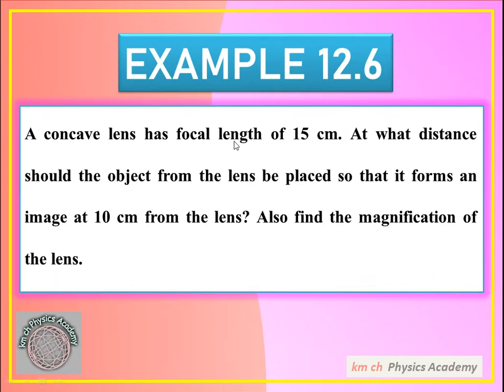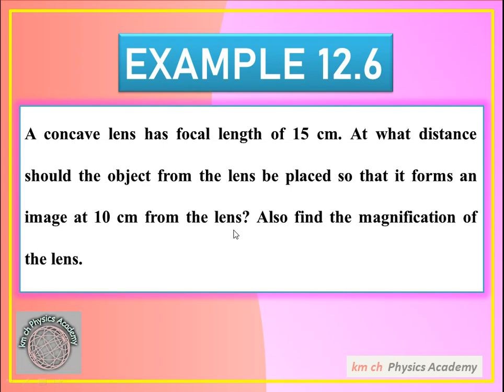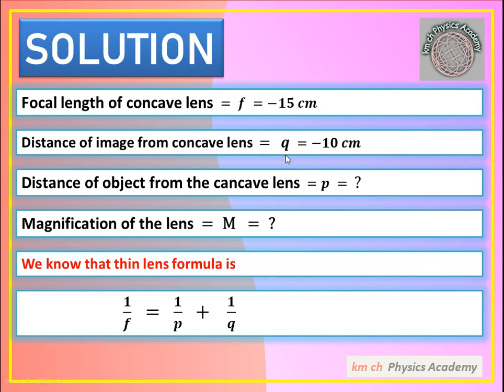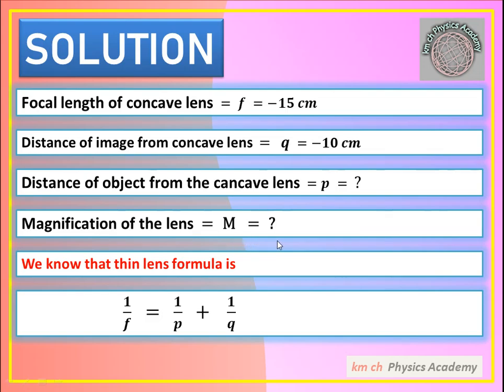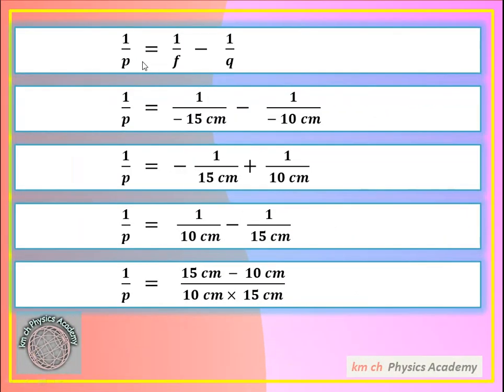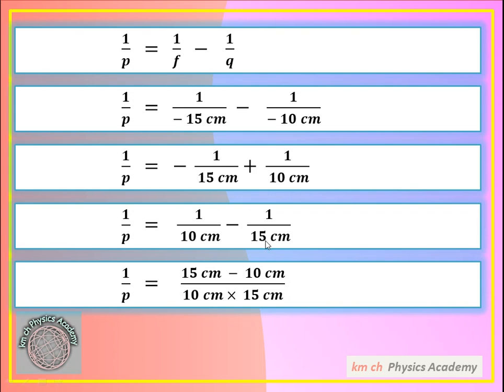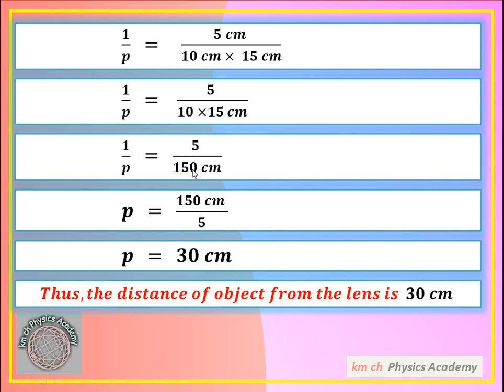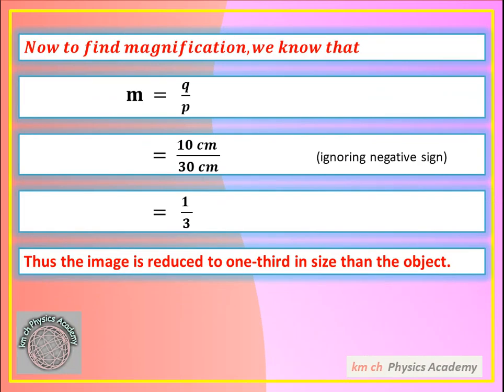Example 12.6 | Unit 12 | Geometrical Optics | Physics-X | Class 10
A concave lens has focal length of 15 cm. At what distance should the object from the lens be placed so that it forms an image at 10 cm from the lens? Also find the magnification of the lens.